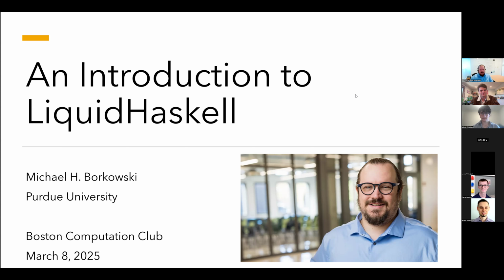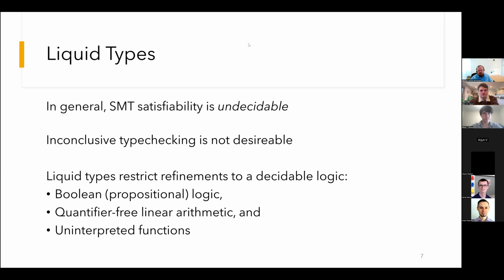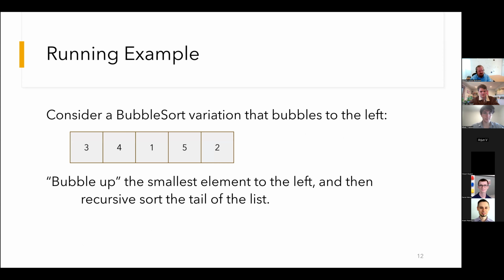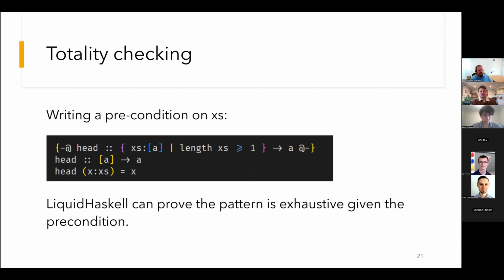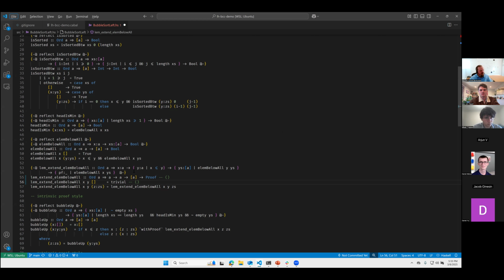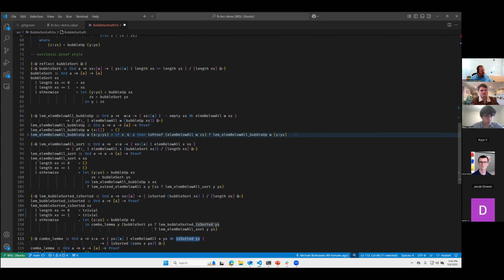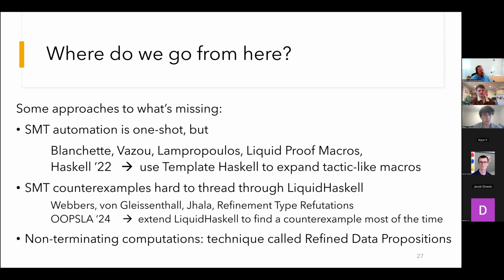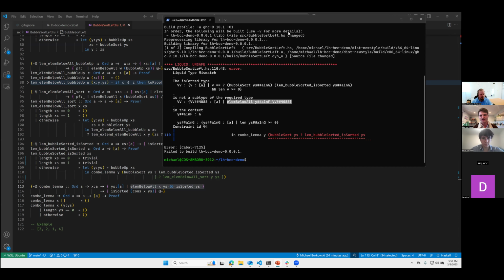03/08/25: An Introduction to LiquidHaskell with Michael H. Borkowski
Michael H. Borkowski is an Assistant Professor of Practice in the Department of Computer Science at Purdue University. Today Michael joined us to discuss LiquidHaskell, a very cool project that incorporates a kind of refinement types, with SMT-based proofs, into Haskell.  This was a really compelling talk and we hope you enjoy it as much as we did!